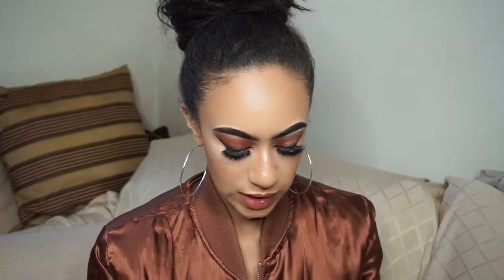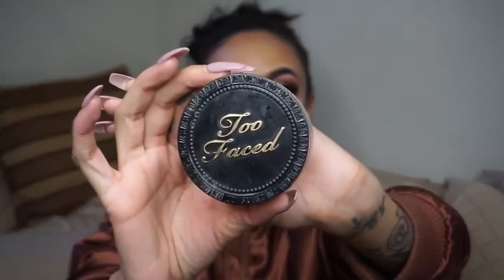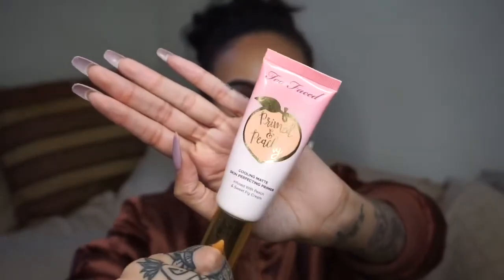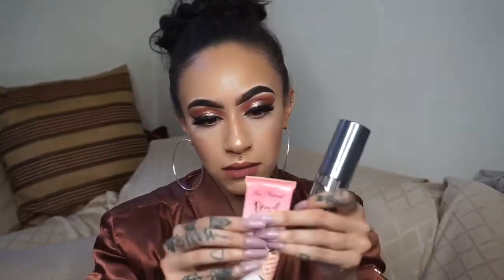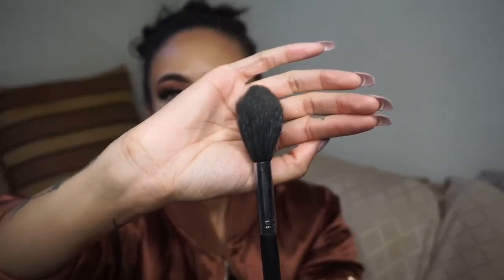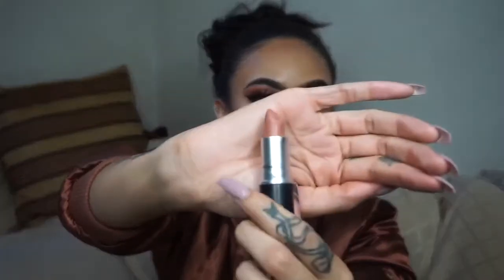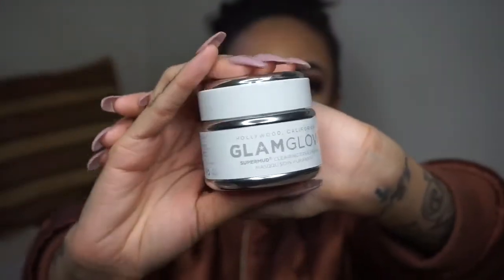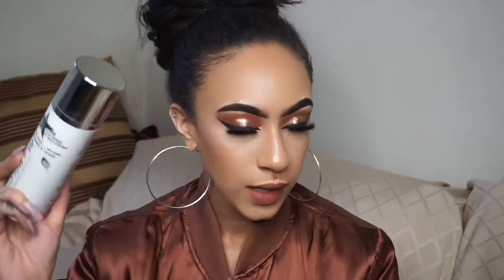♡October Beauty Favorites♡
Hope you guys enjoyed this video! Thank you all soo much for watching !

ONLY INSTAGRAM: therealshayna
NO TWITTER
NO FACEBOOK
NO TUMBLR